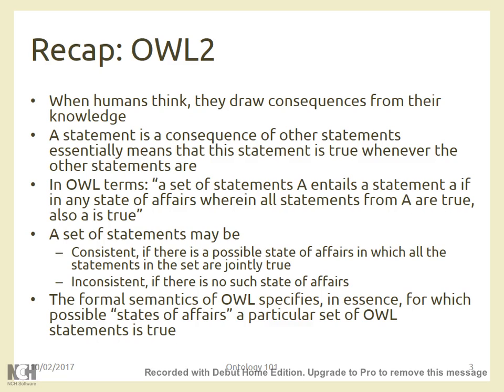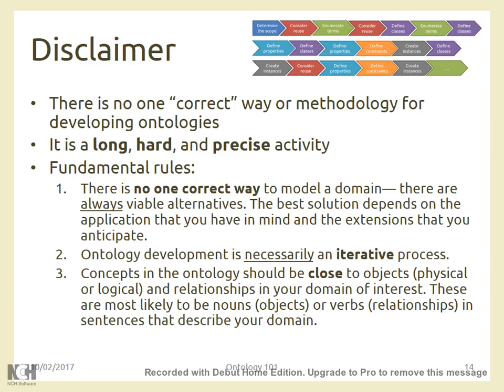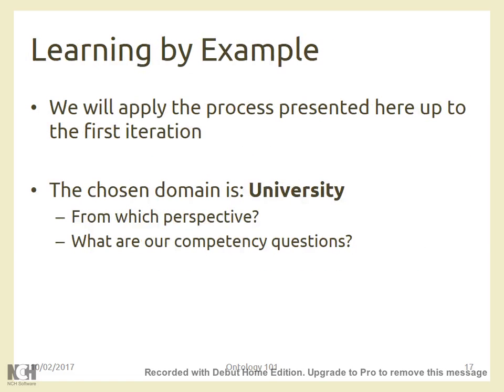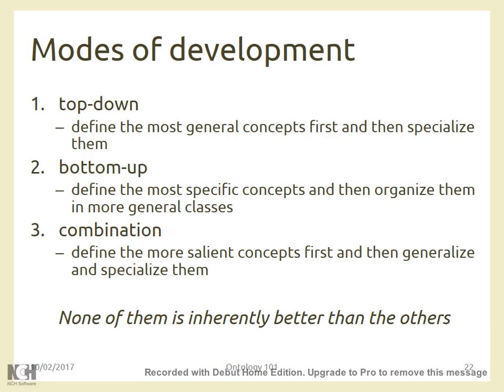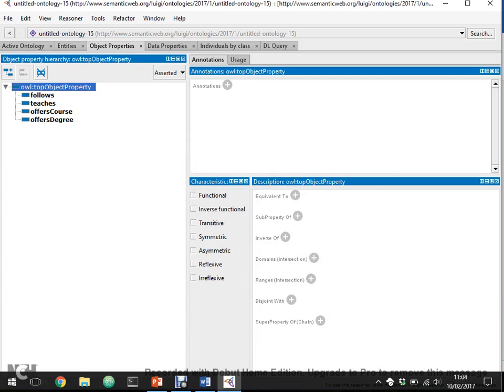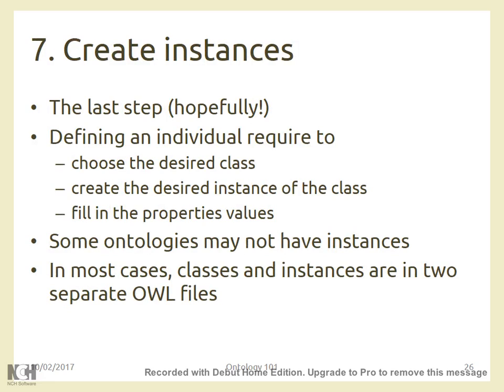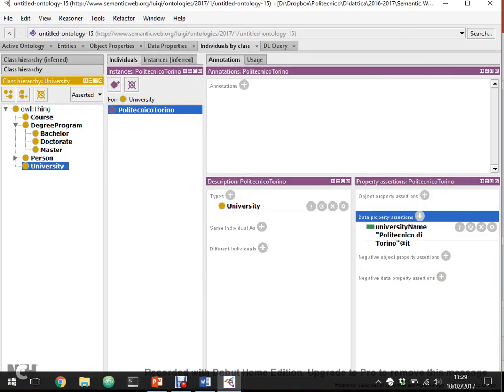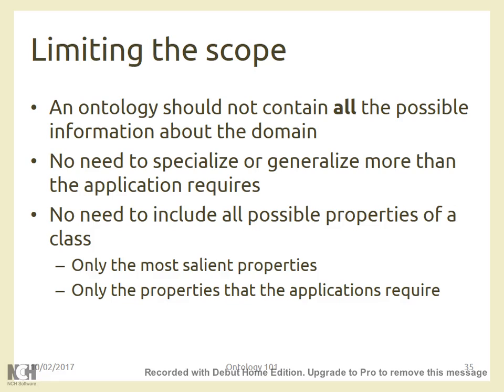SemWeb2017-L06 Ontology 101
Lecture 06 (10/02/2017): Ontology 101 (how to build an ontology)  - by Luigi De Russis

"Semantic Web" course for PhD students, year 2017
PhD in Computer and Control Engineering, Politecnico di Torino